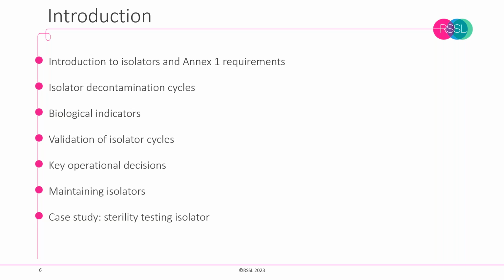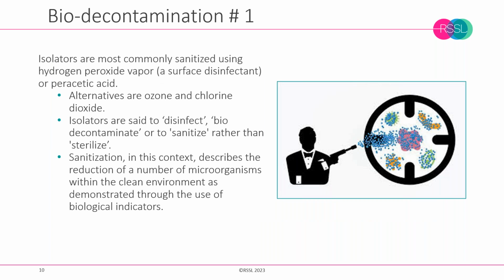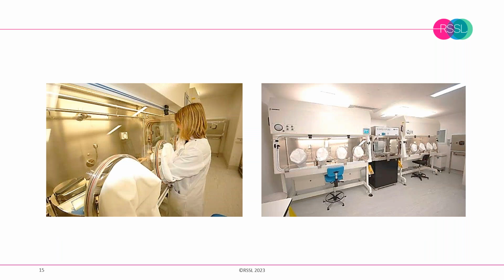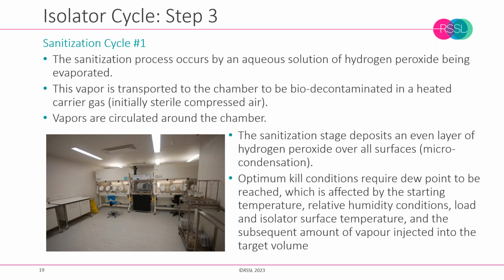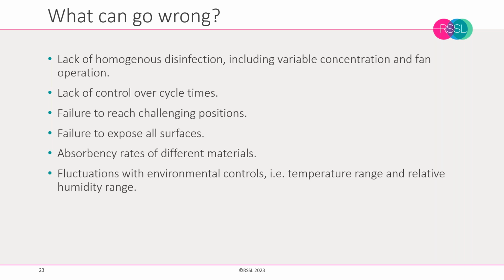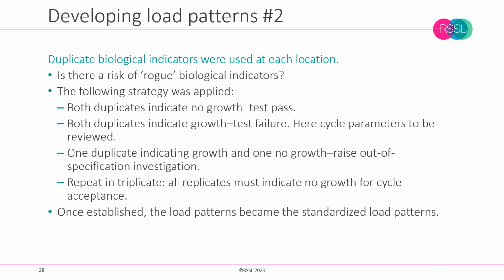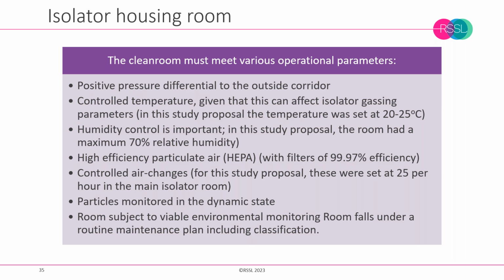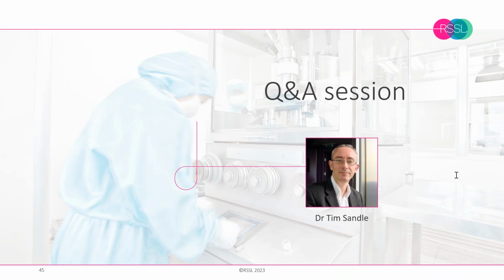Design and qualification of isolators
The environment in which products are processed or within which the sterility test is conducted must be designed in such a way that the risk of contamination is minimised. Microbiologist and sterility expert Dr Tim Sandle joins RSSL Sterile Manufacture Lead Annette Russell to explore the elements you need to consider when designing, qualifying and operating isolators.